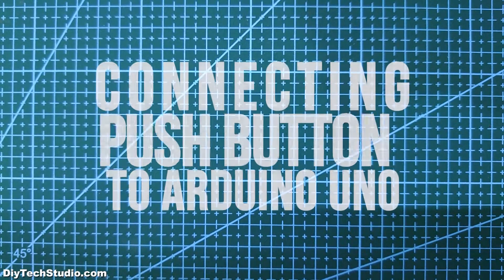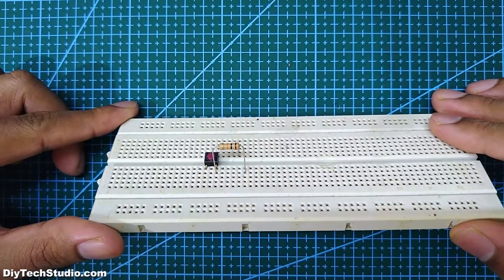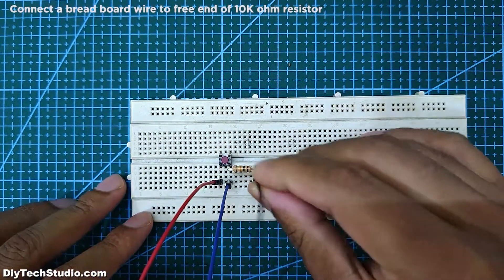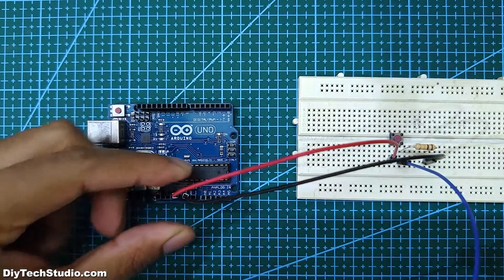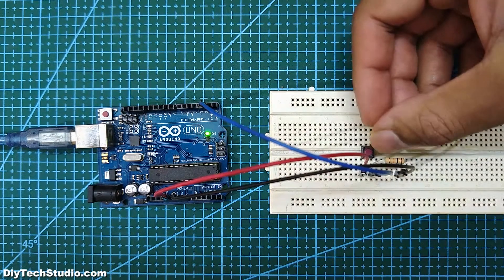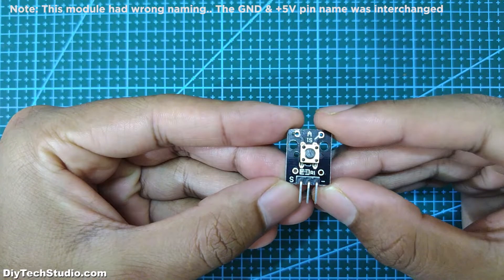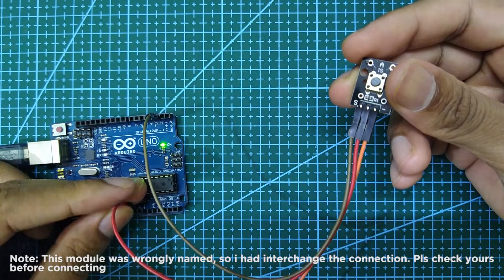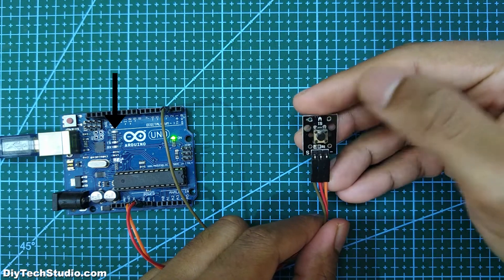How to properly connect PUSH BUTTON to Arduino UNO (2 Methods) | Arduino Tutorial |#7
Amazon USA
Push Button Module

    Amazon IND
Push Button Module

1. Learn KiCAD under 30 Minutes
     your purchases.

ArduinoTutorial-07